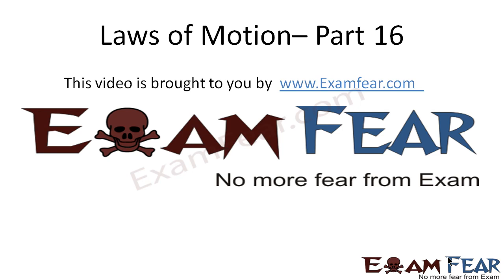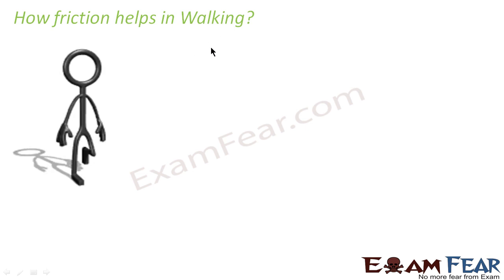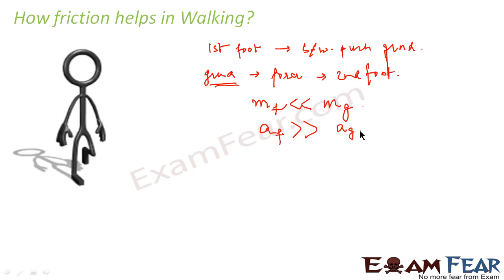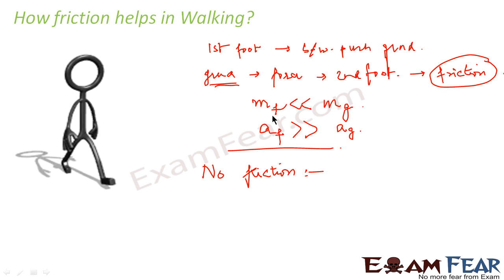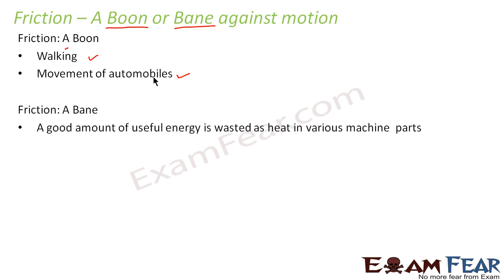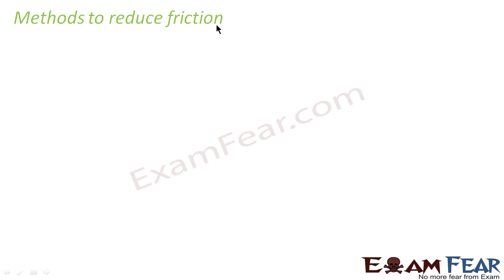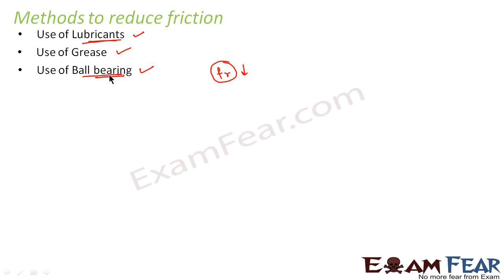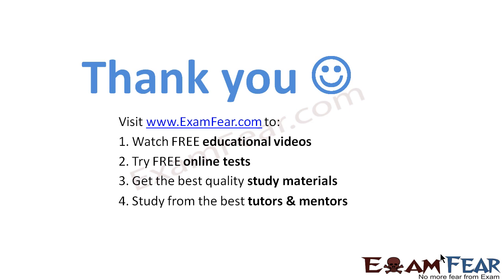Physics Laws of motion part 16 (Application of friction) CBSE class 11